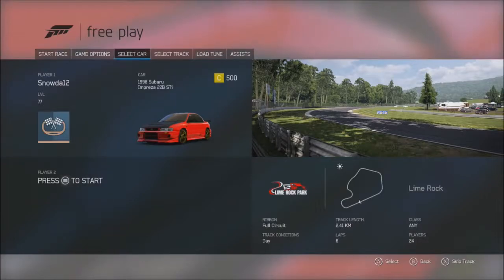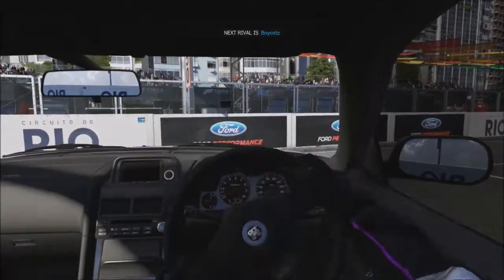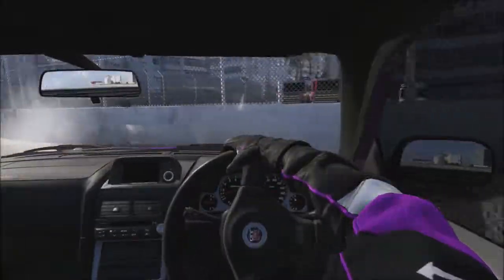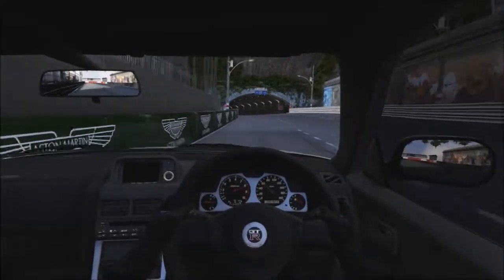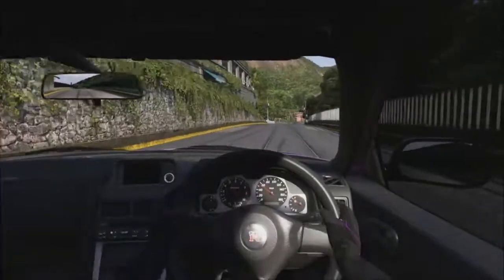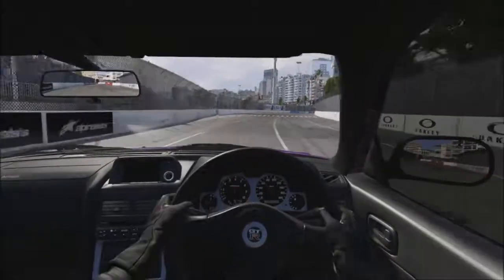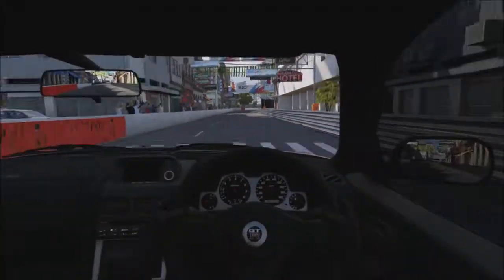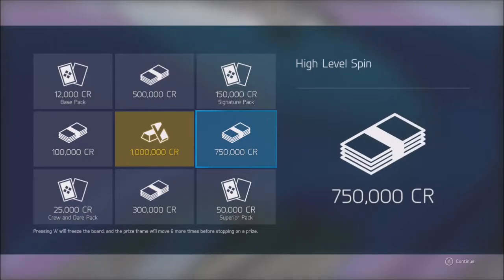Try and Beat This Lap Time - Forza Motorsport 6 #2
This is the first video with the challenge idea!!! Because it's my first time that usually means it's not going to be the best video. But that means that I have lots of room to improve.